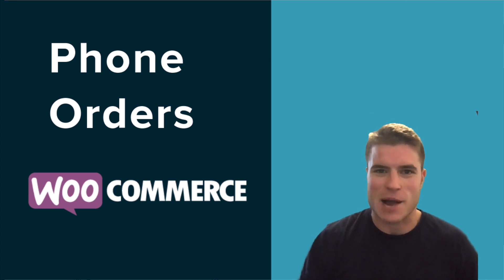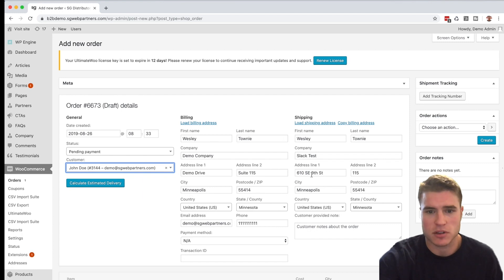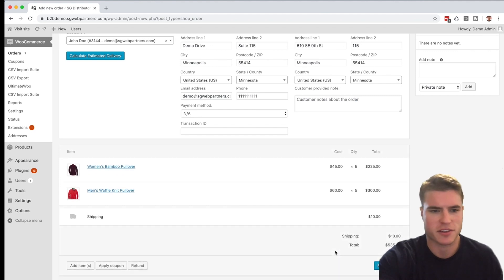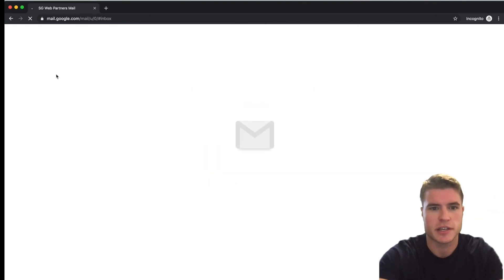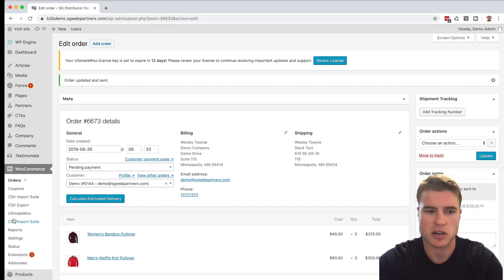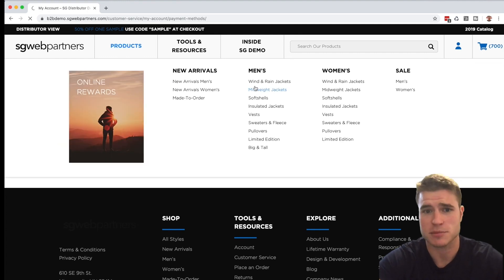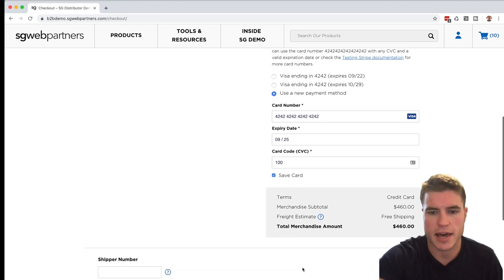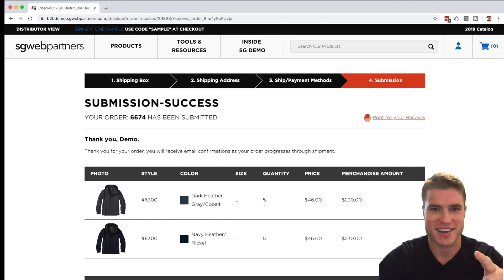How to Create Phone Orders In WooCommerce?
In this guide, we break down the steps to create a WooCommerce phone order in the WooCommerce backend.

Your WooCommerce store has customers that want to place their orders over the phone, email, or even through live chat.

How do you properly create new phone orders in WooCommerce manually?

Step 1: Add a new order in WooCommerce
On WordPress dashboard, hover over WooCommerce and click Orders.

Next, click “Add order”.

Step 2: Add the customer with billing and shipping details
Next, add the customer to the order.

If the customer currently has an account, search for the customer under the customer dropdown (i.e. enter their first and last name or email to search).

After selecting the customer, the customer’s billing and shipping address should load. If the billing or shipping address does not load, click “load billing address” or “load billing address”. If the customer wants to ship this order to a new address, enter in their new shipping address.

What if my customer does not have an account yet?
If the customer has not yet been created, you can assign the customer as a “Guest”. If you want to create a new user for the customer, go to your WordPress dashboard, hover over Users and click Add new. When adding a new customer ensure that you set their role as “Customer” and enter in their billing and shipping details.

What should the default Order Status be?
Keep the order status as “Pending payment” unless you will collect the payment offline.

Step 3: Add products, coupons, shipping, and taxes to the order
Click “Add products” at the bottom of the order form and search for the products to add to the customer’s order.

Add coupon, shipping fee, or tax rate to the order (optional)
If applicable, do the following to add a coupon, shipping fee, or tax rate to the order:

Shipping fee: click “Add shipping” to enter shipping price.
Tax Rate: click “Add tax” and select the tax rate for the customer.

Step 4: Create order and send client invoice for payment
After you have entered the customer details, products, and any others, click Save.

Next, under Order actions in top right hand corner, toggle the dropdown to “Email invoice / order details to customer” and click “Create”.

Your customer will receive be emailed an invoice to pay for their order.

Step 5: Customer receives invoice and pays for their order
Your customer will receive a email notification with the link to “pay for this order”, similar to the screenshot below.

When your customer clicks the payment link they will be directed to your store’s checkout page to complete their payment with the available payment gateways (i.e. Stripe, Authorize Net, PayPal, Amazon Pay, etc.)

What happens after the customer pays for their order?
After the customer pays for their order, the order status will be updated from “pending-payment” to “completed”.

In addition, the customer will receive an email order notification that their order has been received.

-- DESK SETUP --
Standing Desk